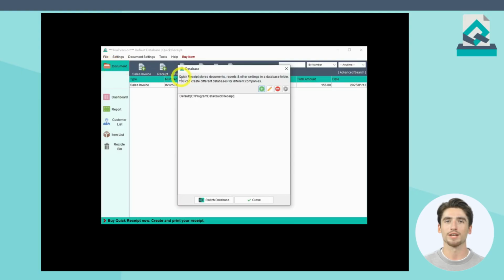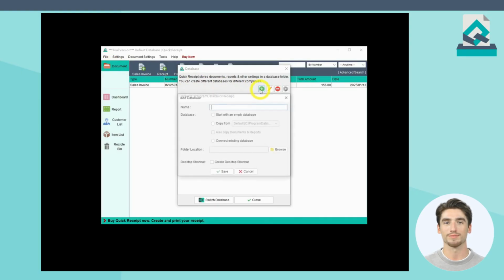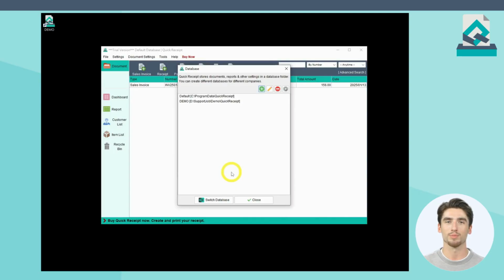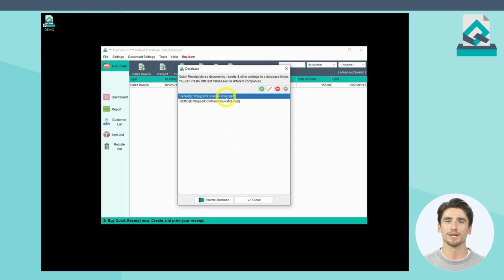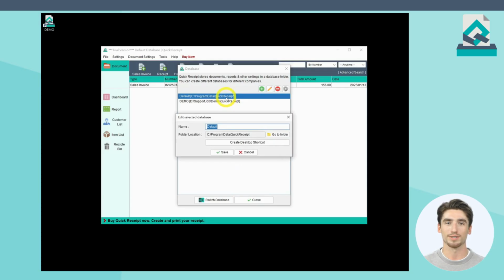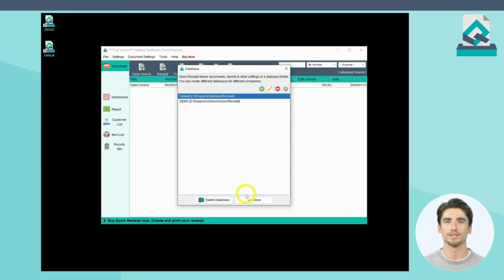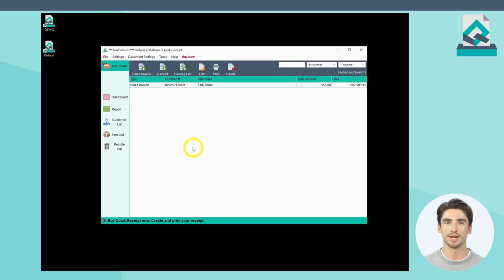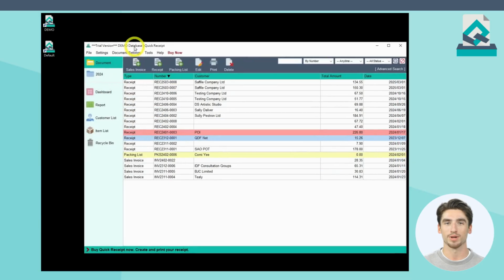Create Desktop Shortcuts for Quick Receipt Software Databases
Learn how to create desktop shortcuts for your Quick Receipt Software databases in Windows! This tutorial shows you how to quickly access and manage multiple company databases directly from your desktop. Save time and streamline your workflow by creating shortcuts for both new and existing databases. Discover how to easily switch between databases and even open multiple databases simultaneously for efficient handling of several companies.